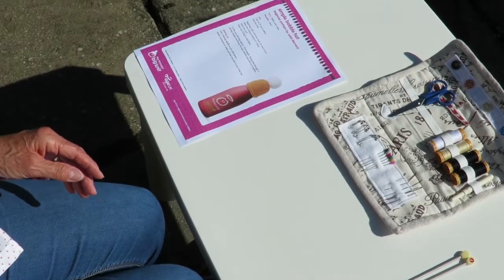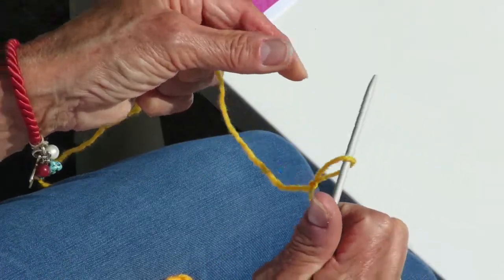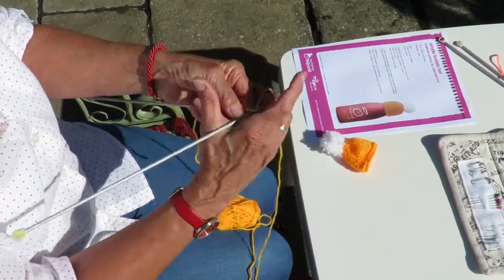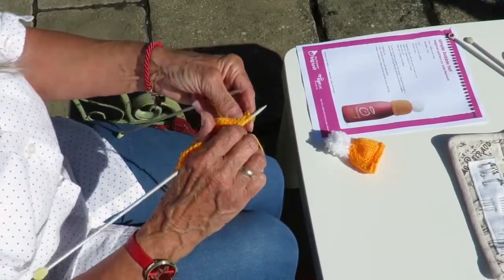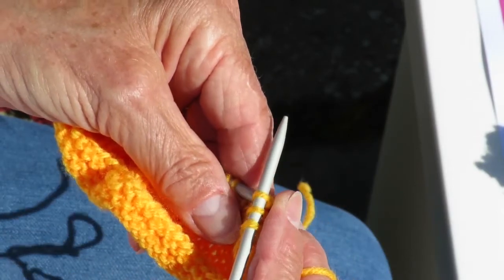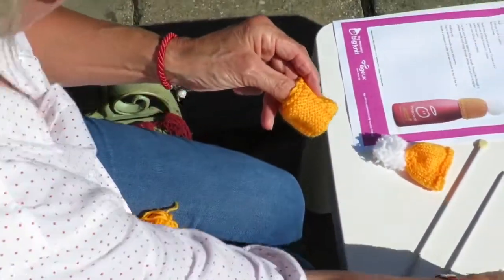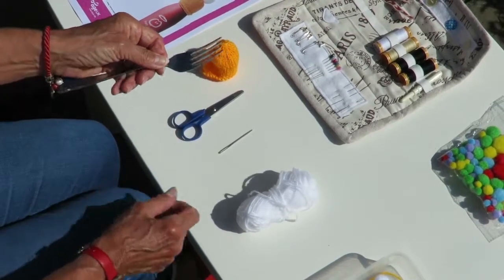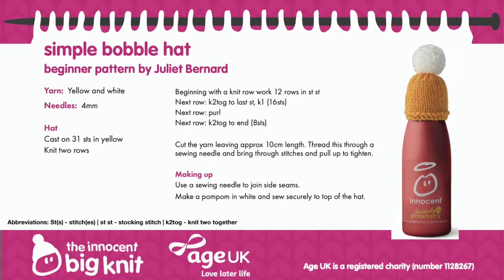Age UK H&W Big Knit - How to knit a bobble hat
Watch our demo video which shows you how to knit a little bobble hat for our Big Knit campaign, complete with a pom pom from start to finish.